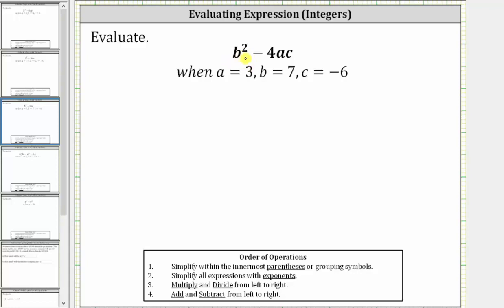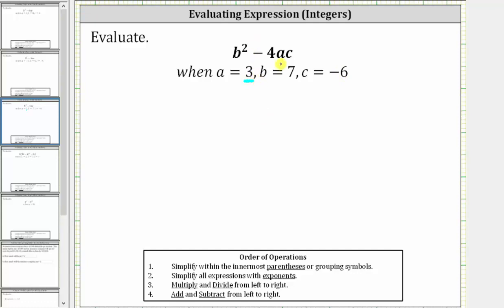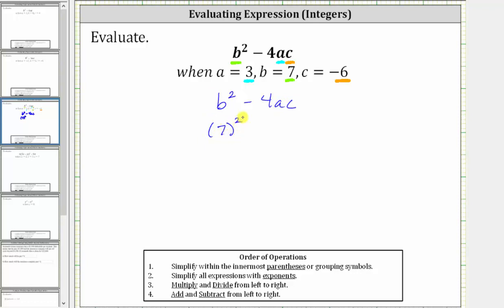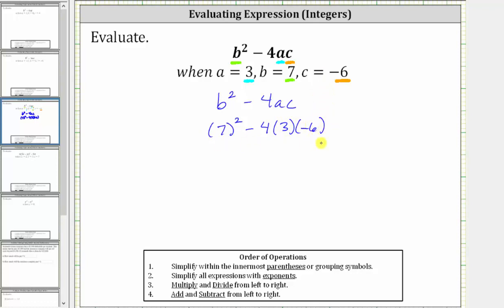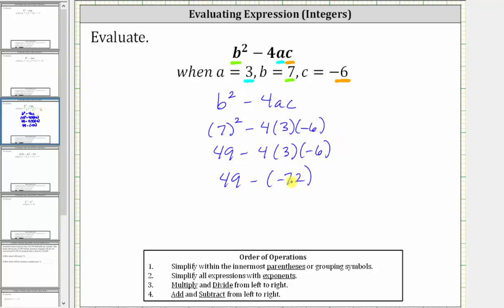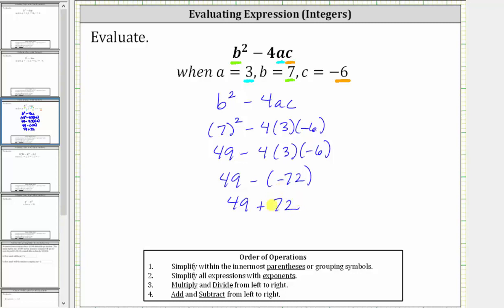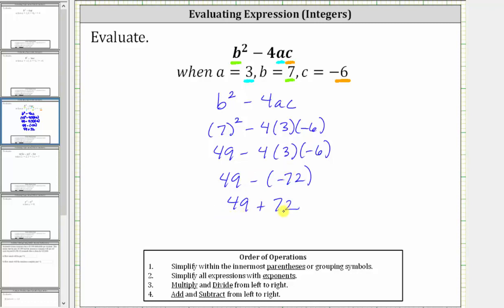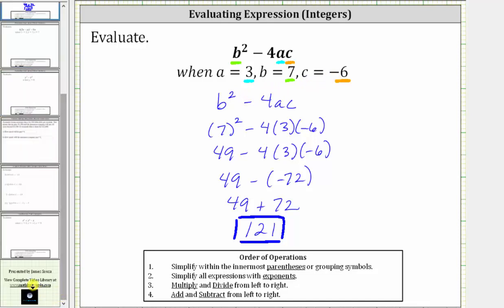Evaluate a Variable Expression: b^2-4ac (Integers - Pos Result)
This video explains how to evaluate a variable expression in the form of a discriminant.